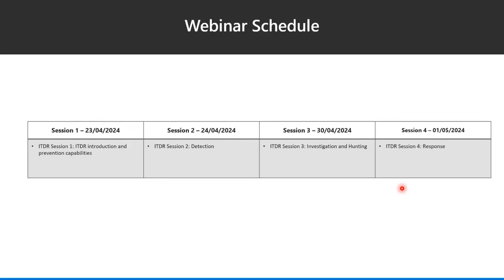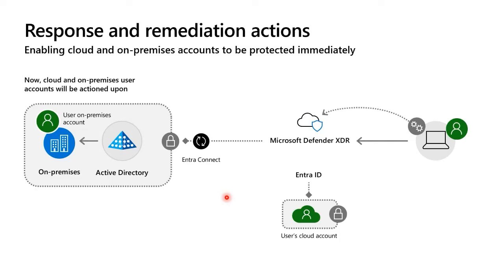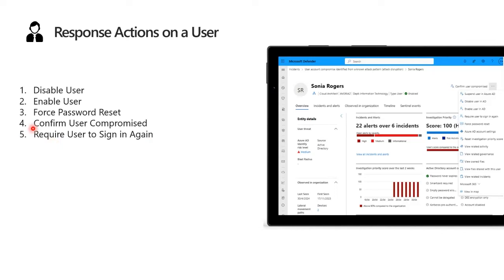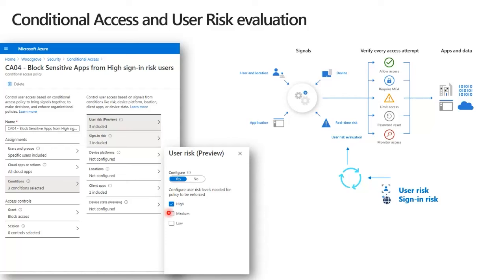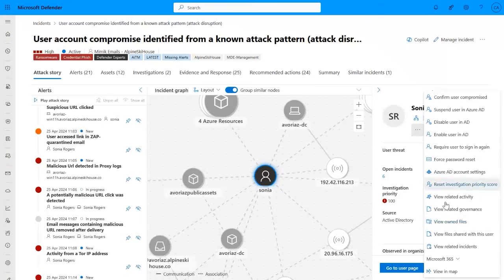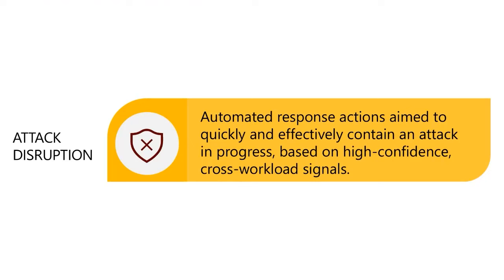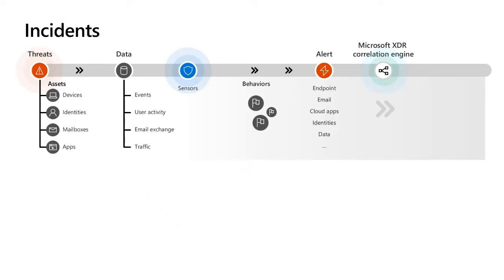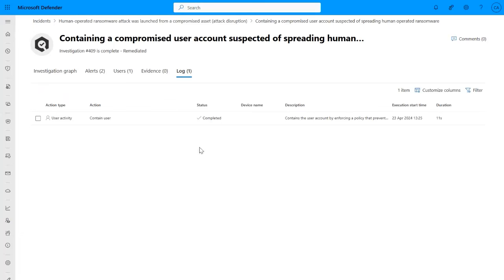POCaaS Session 4: Response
Wednesday, May 1, 2024, 12:00 PM ET / 9:00 AM PT (Webinar Recording Date)

Title: Microsoft Defender XDR Webinar | POCaaS Session 4 - Response

Presenter(s): Chris Ayres

Description:
Being able to successfully respond to identity related attacks with native response actions embedded into the SOC workflow is a hugely important part of mitigating an attack and ultimately stopping attackers. Learn how you can leverage these native response capabilities to close down attacks and remediate issues in your environment.

Timestamps:
00:00 – Introduction
01:04 – Response Actions on a User
03:41 – Response and Remediation Actions
18:46 – Conditional Access and User Risk Evaluation
23:51 – Demo
35:04 – Attack Disruption
45:27 – Demo
50:00 – Q&A, Outro